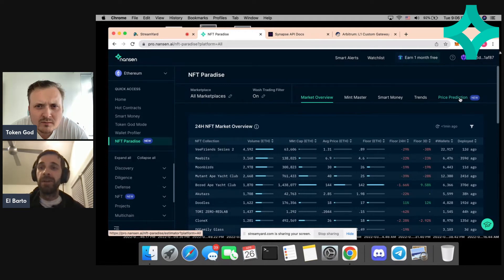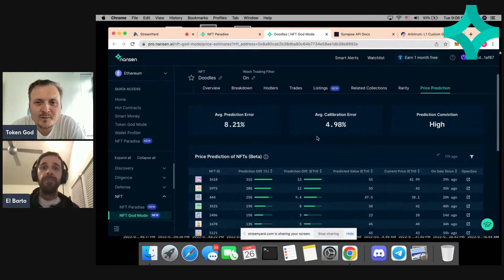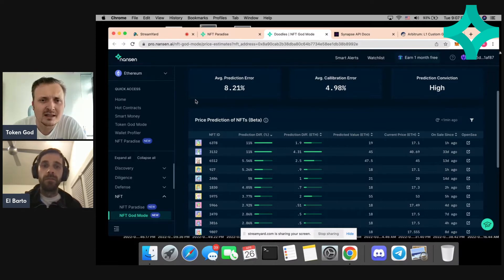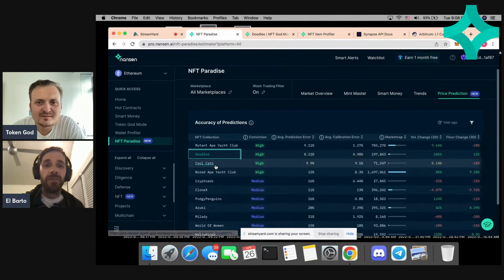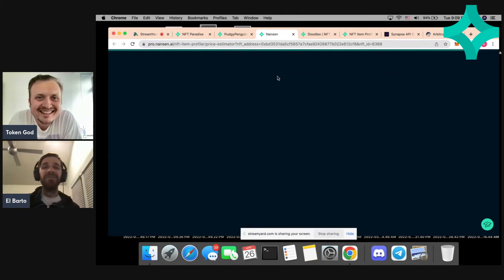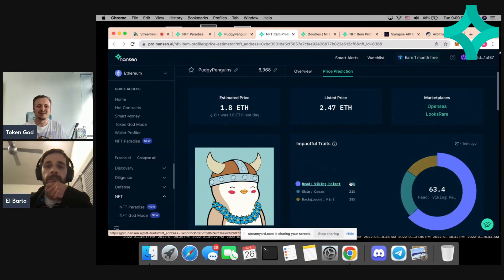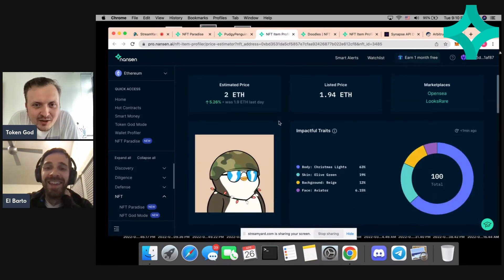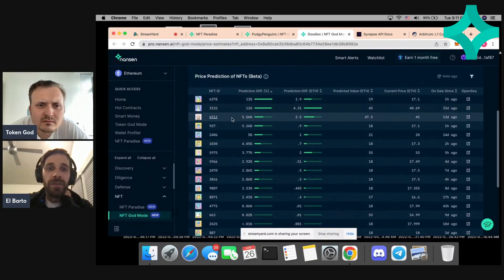Nansen's NFT Price Predictor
Taken from our 70th Office Hour episode, El Barto and Alex talk about Nansen's NFT Price Predictor feature and why it is so helpful.

About Nansen:
Nansen is a blockchain analytics platform that enriches on-chain data with millions of wallet labels. Crypto investors use Nansen to discover opportunities, perform due diligence, and defend their portfolios with real-time alerts.